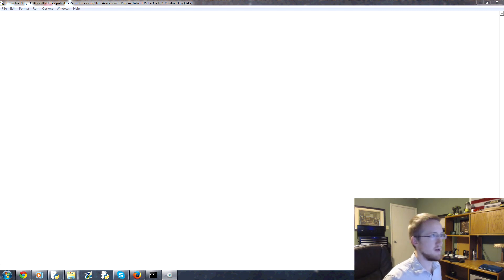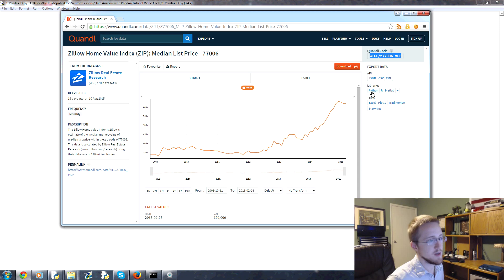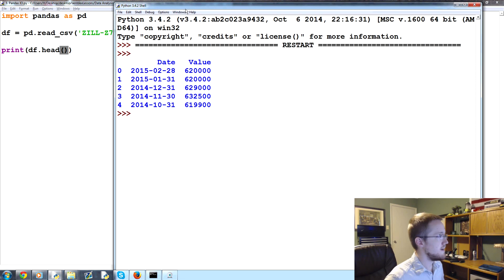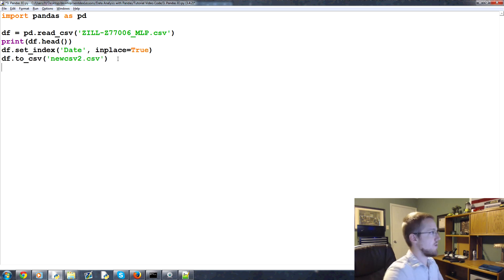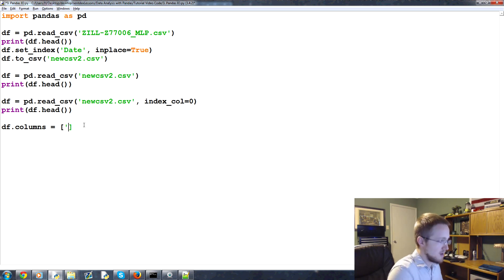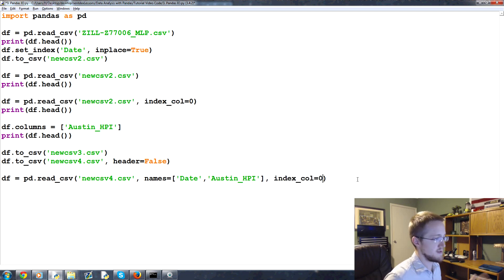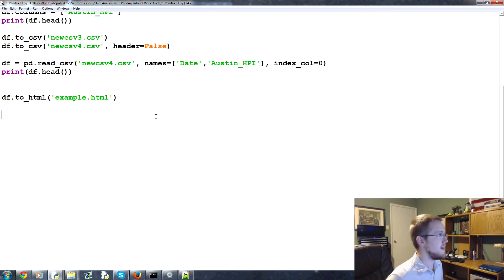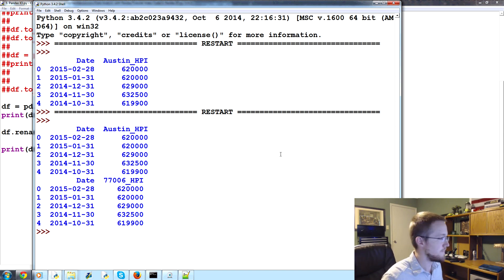IO Basics - p.3 Data Analysis with Python and Pandas Tutorial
Welcome to Part 3 of Data Analysis with Pandas and Python. In this tutorial, we will begin discussing IO, or input/output, with Pandas, and begin with a realistic use-case. To get ample practice, a very useful website is Quandl. Quandl contains a plethora of free and paid data sources. What makes this location great is that the data is generally normalized, it's all in one place, and extracting the data is the same method. If you are using Python, and you access the Quandl data via their simple module, then the data is automatically returned to a dataframe. For the purposes of this tutorial, we're going to just manually download a CSV file instead, for learning purposes, since not every data source you find is going to have a nice and neat module for extracting the datasets.

Let's say we're interested in maybe purchasing or selling a home in Austin, Texas. The zipcode there is 77006. We could go to the local housing listings and see what the current prices are, but this doesn't really give us any real historical information, so let's just try to get some data on this. Let's query for "home value index 77006." Sure enough, we can see an index here. There's top, middle, lower tier, three bedroom, and so on. Let's say, sure, we got a a three bedroom house. Let's check that out. Turns out Quandl already provides graphs, but let's grab the dataset anyway, make our own graph, and maybe do some other analysis. Go to download, and choose CSV. Pandas is capable of IO with csv, excel data, hdf, sql, json, msgpack, html, gbq, stata, clipboard, and pickle data, and the list continues to grow. Check out the IO Tools documentation for the current list. Take that CSV and move it into the local directory (the directory that you are currently working in / where this .py script is).